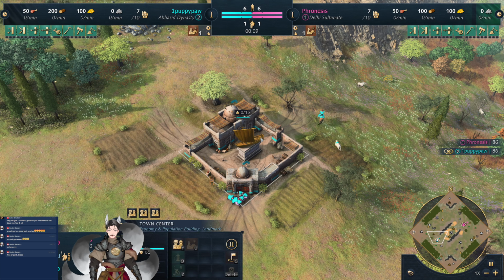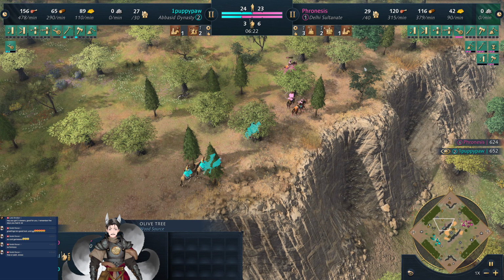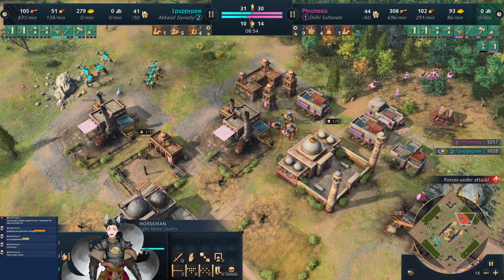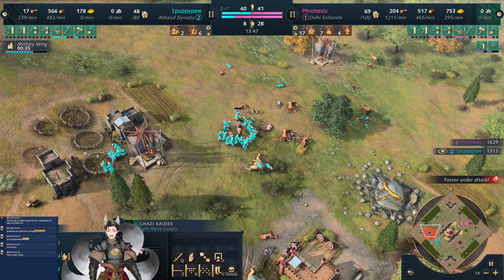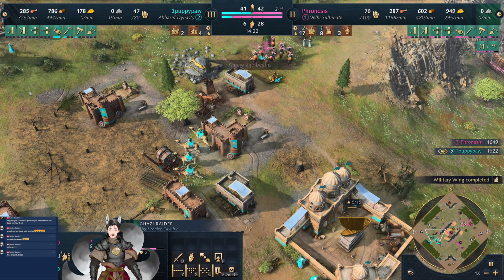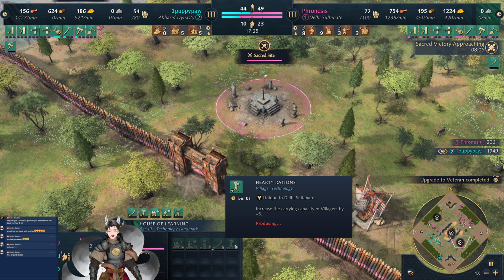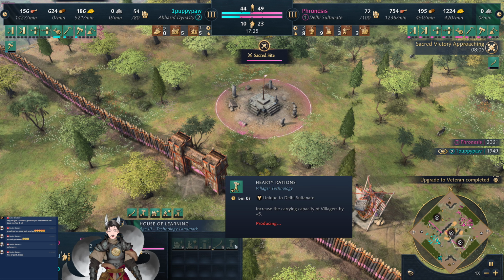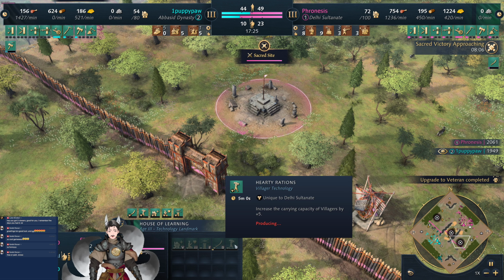1puppypaw (Abbasid Dynasty) vs Phronesis (Delhi Sultanate) || Age of Empires 4 Replay